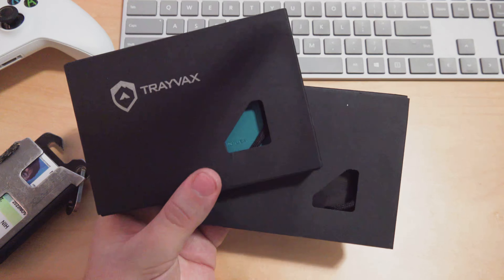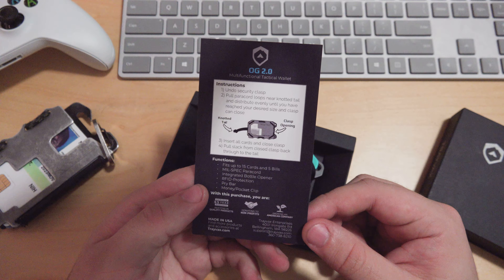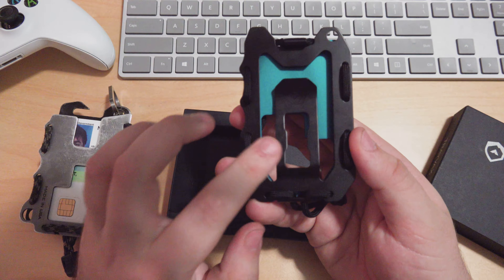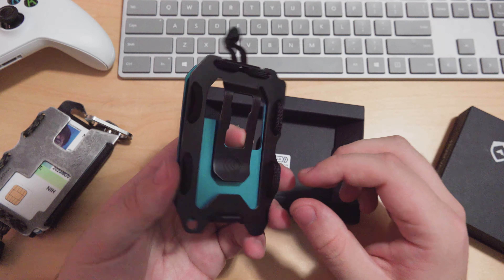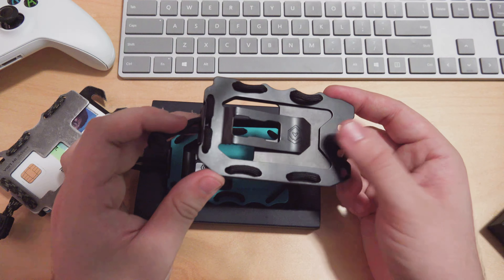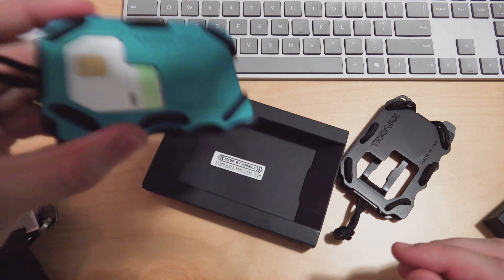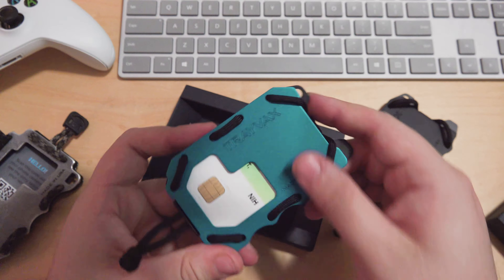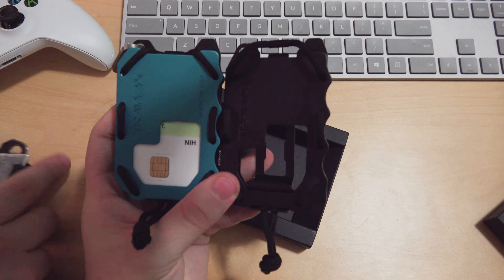NEW Trayvax OG 2.0 // Unboxing Blue + Black Wallets // Initial Review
Here I present my thoughts and first impressions of unboxing both the blue and black variants of the all new Trayvax OG 2.0 wallets. I also show a side by side comparison with the Original Trayvax wallet.

As always, if you have any questions, suggestions or comments, we would love to hear from you through email to or